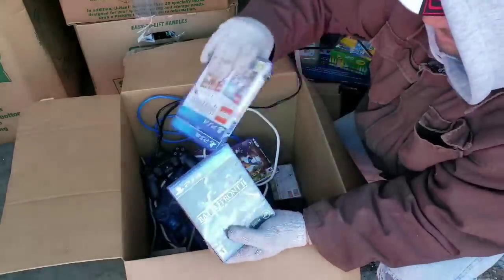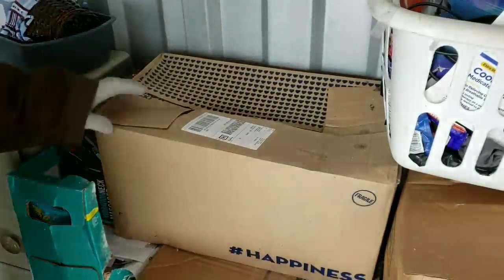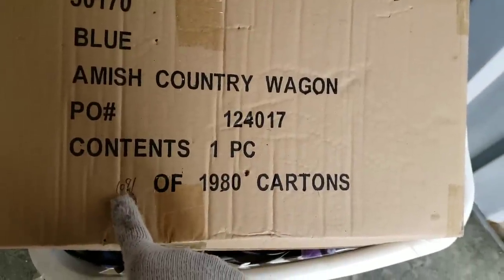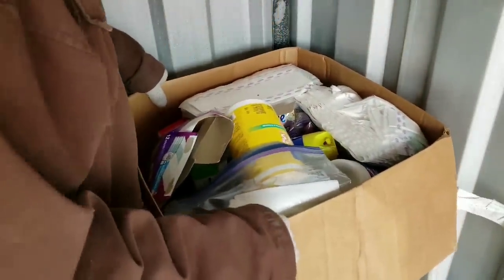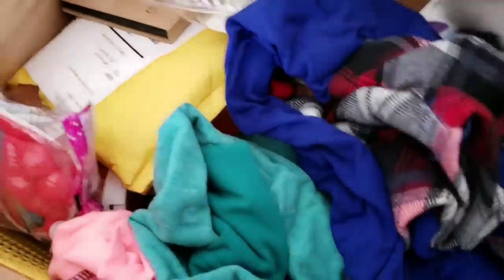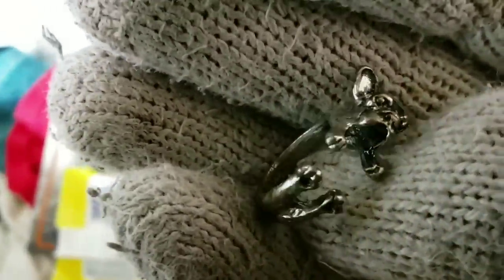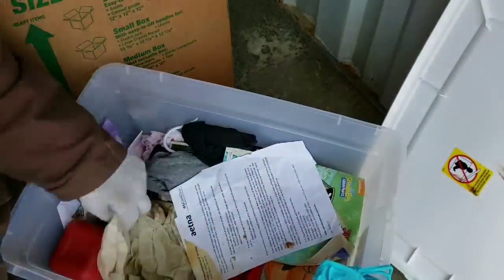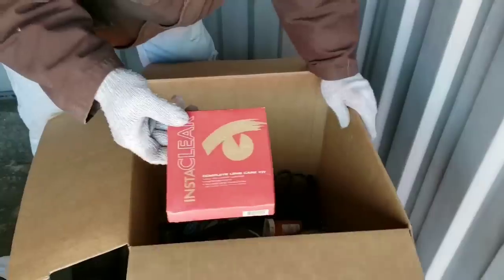MOST DANGEROUS UNIT I Bought An Abandoned Storage Unit Locker Opening Mystery Boxes Storage Wars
PUBLISHED ON:
2.22.20

Jeremy heads to a caravan abandoned storage unit auction and ends up buying 2 lockers.

This $500 unit is filled with surprises including brand new toys.

What the Hale$ do you think he'll find?

If you want to watch the 1st unboxing of this abandoned storage unit, you can view it